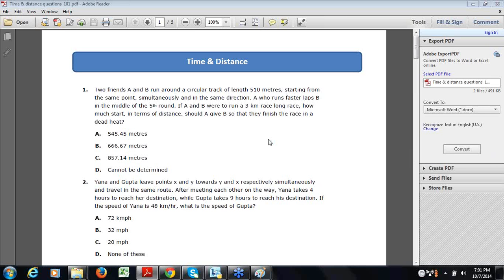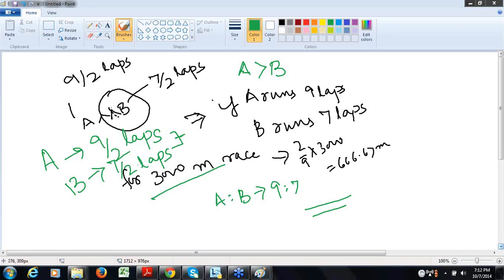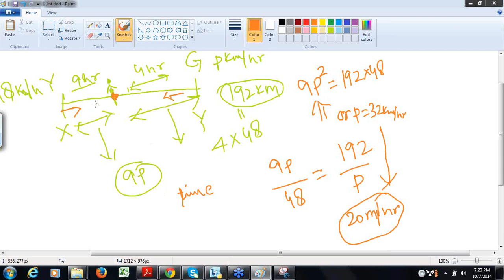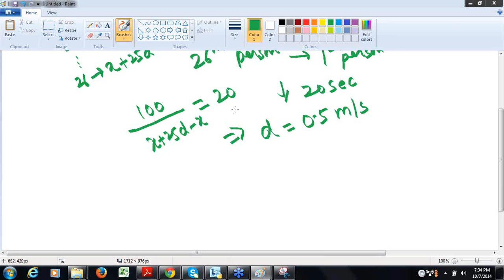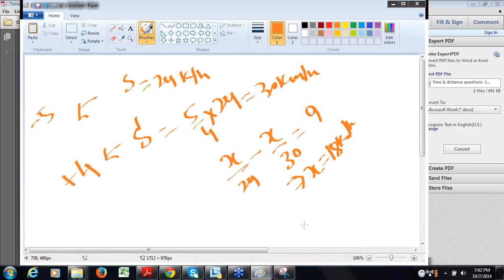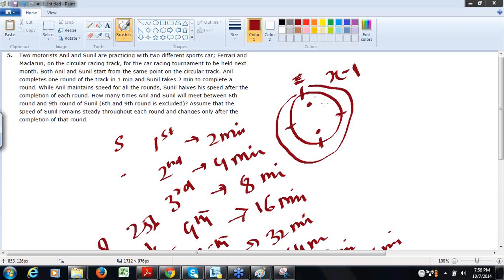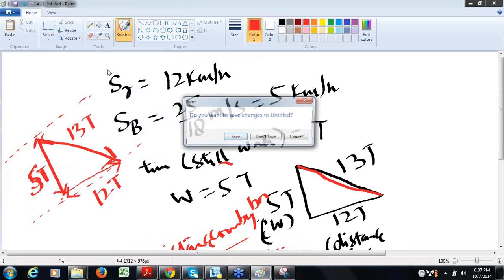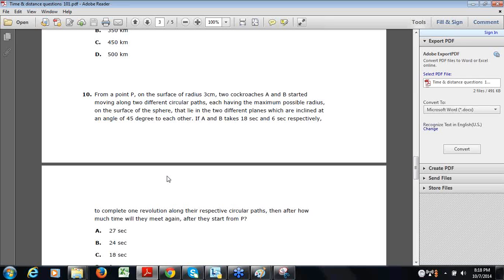2014 10 07 19 01 Online Class Time Distance SNAP XAT IIFT NMATRajeev Sir,NITIE